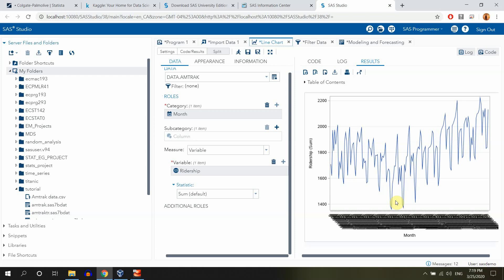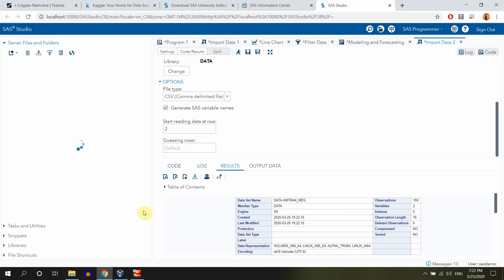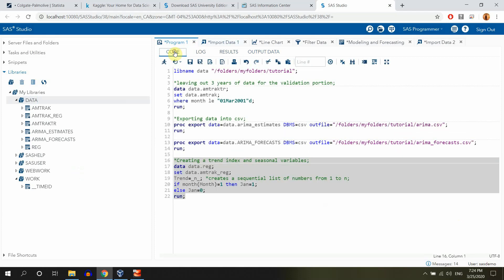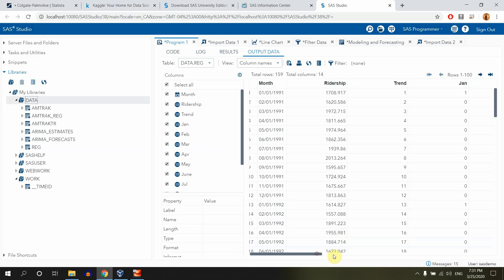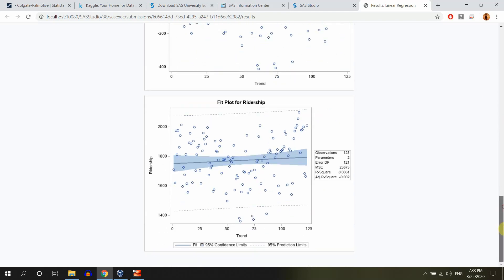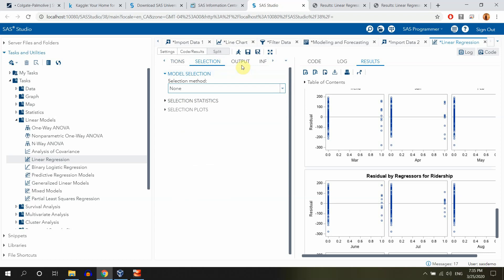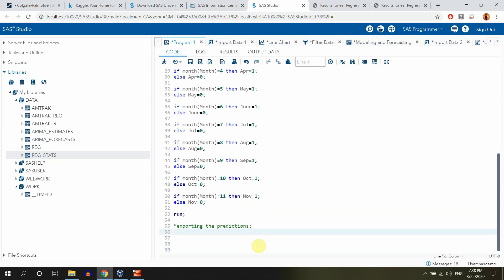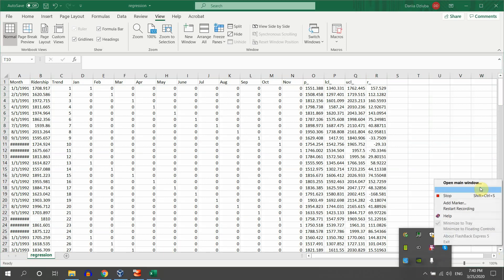SAS University Edition: Regression model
See how to run a regression model for time series analysis in SAS University Edition. How to fit a linear trend, how to create seasonal dummy variables.